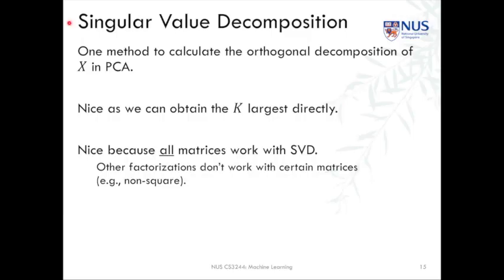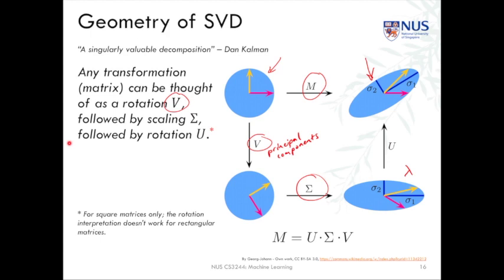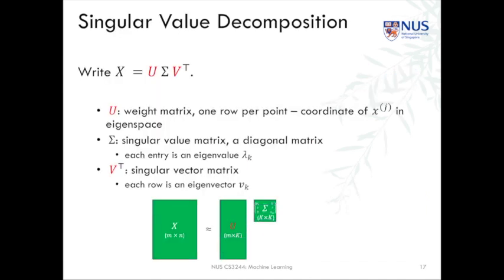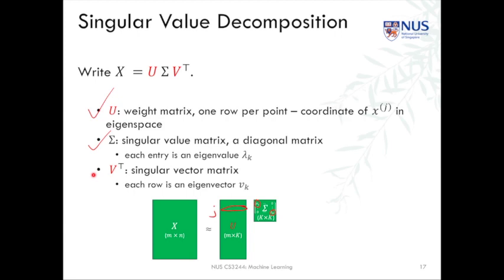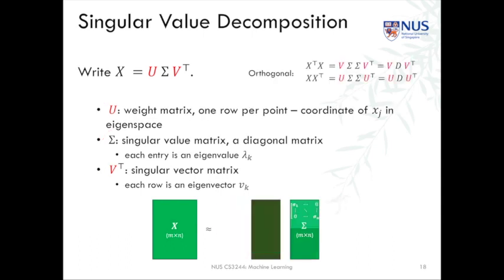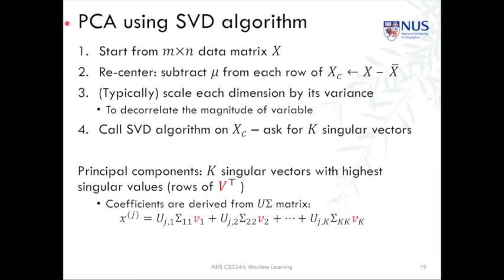11.pre.04 « Singular Value Decomposition « Machine Learning « NUS School of Computing